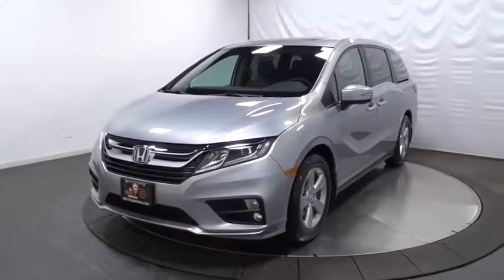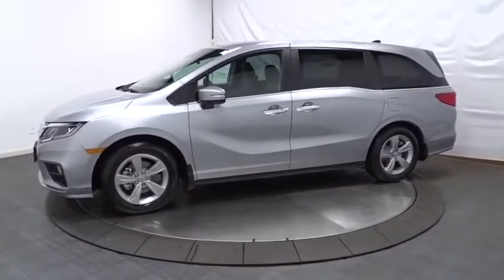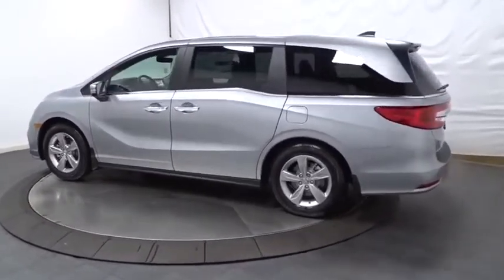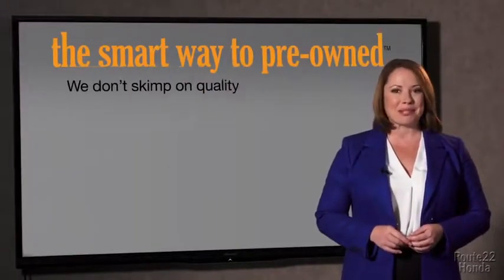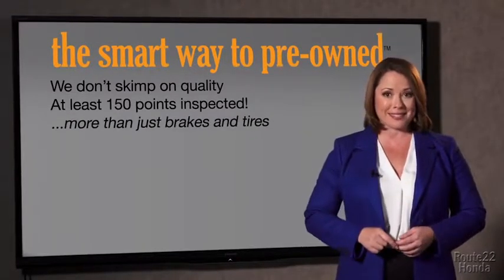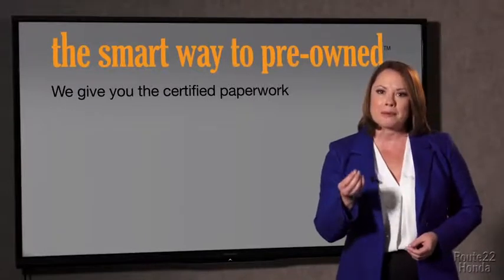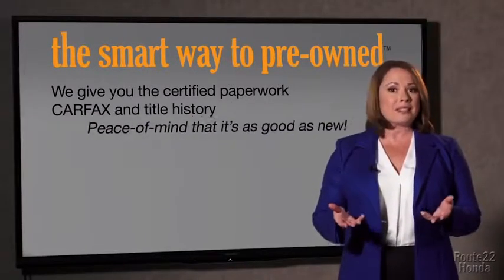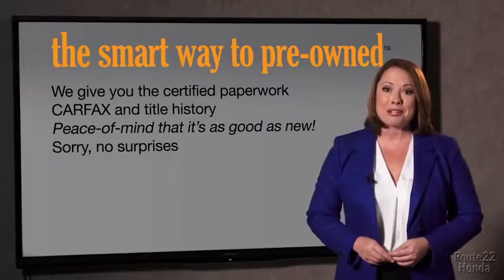2020 Honda Odyssey Hillside, Newark, Union, Elizabeth, Springfield, NJ 205072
2020 Honda Odyssey available in Hillside, New Jersey at Route 22 Honda. Servicing the Newark, Union, Elizabeth, Springfield, NJ area.

The Smart Way To Buy! Are you tired of hidden fees and bogus rates ruining your search process? Now there's a way to avoid all of the nonsense. Introducing the smart way to buy from Route 22 Auto's. The advantages of the smart way to buy are endless. There is no pressure throughout your search. You can finally feel at ease when purchasing a car. Since there are no hidden fees, there are no surprises or gimmicks revealed when you finally make a decision. Route 22 Autos salespeople are direct and value your time, so there is no back and forth or confusion. They know it's necessary for you to feel comfortable during the buying process and want to be trusted. The smart way to buy is smart for a reason. The team at Route 22 Auto's does Internet research every day to discover the right price for you. They make sure to look at competitors' pricing and numbers from industry experts so you can feel confident that you're getting the best offer possible. The main factors that contribute to your final cost are market value, product availability, days' supply in the market and the product age, color and equipment. It's easy to feel secure with the smart way to buy. The Honda Odyssey EX-L will provide you with everything you have always wanted in a car -- Quality, Reliability, and Character. This vehicle won't last long, take it home today. You've found the one you've been looking for. Your dream car. The look is unmistakably Honda, the smooth contours and cutting-edge technology of this Honda Odyssey EX-L will definitely turn heads.